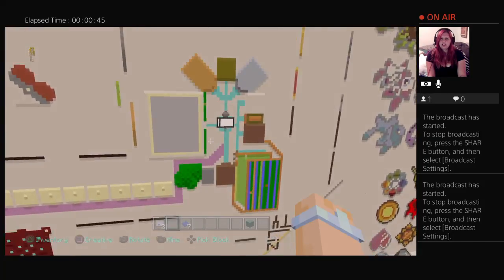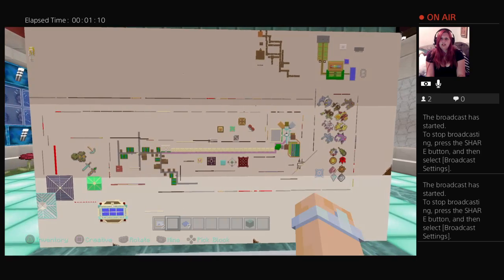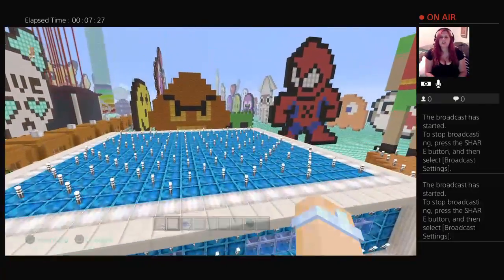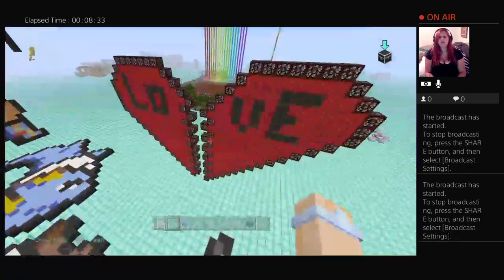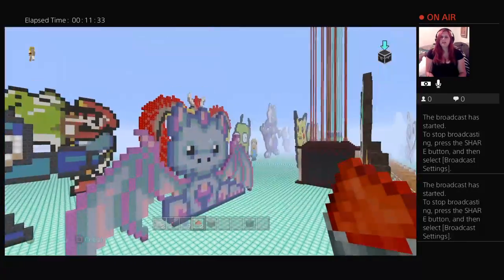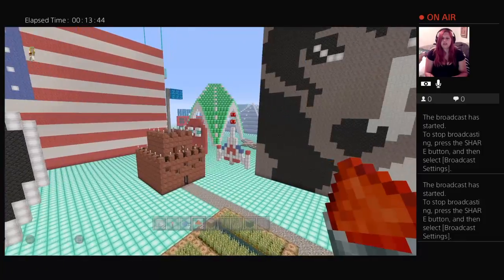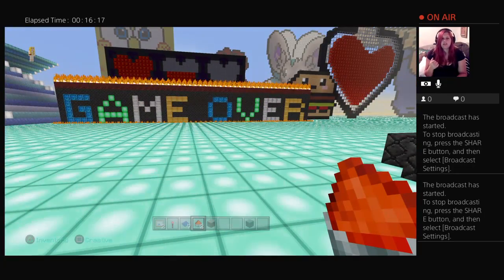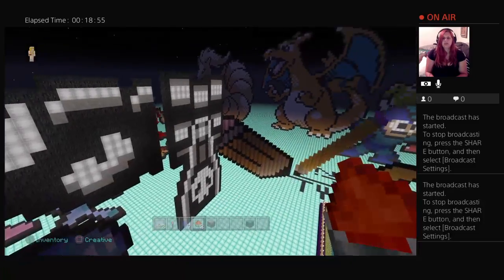Minecraft World Tours & maybe some building